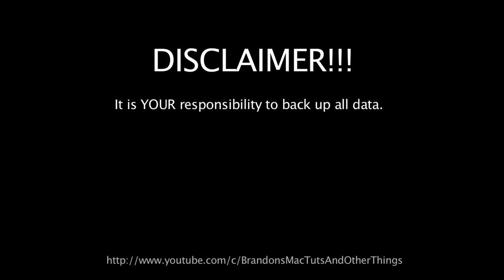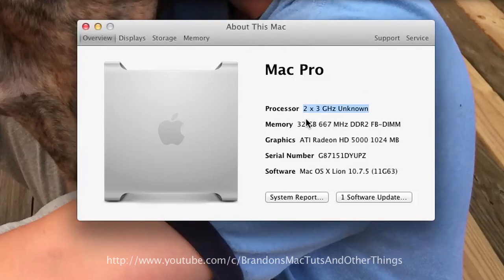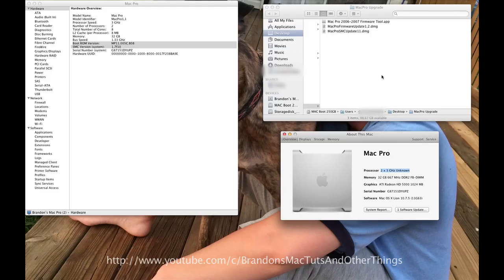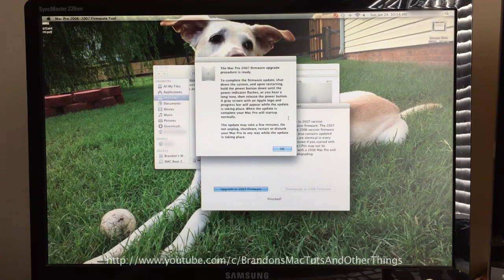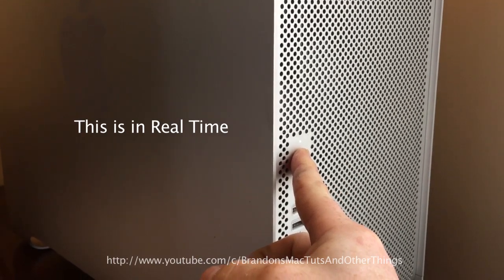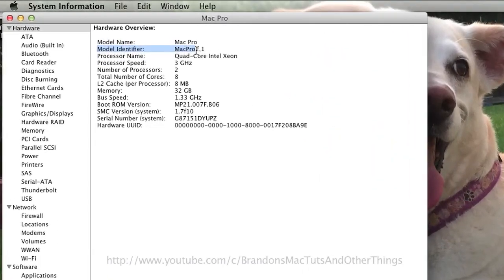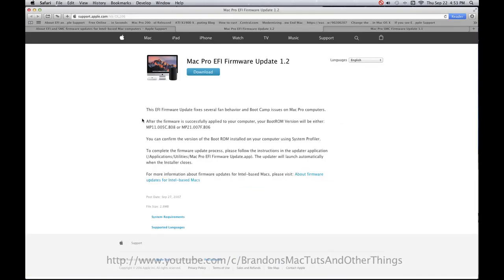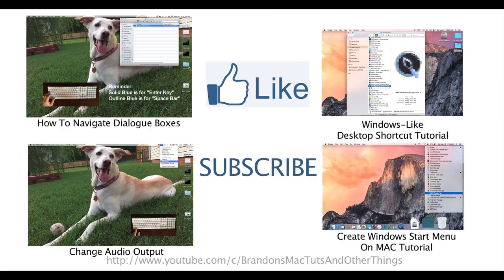Mac Tutorial | How to upgrade MacPro 1,1 to MacPro 2,1| Part 2 (of 2)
This video is part 2 of a series about how I upgraded my Mid 2006 MacPro1,1 (First generation of Intel Mac Pros).

In this video, I'll talk about the firmware updates that I performed as well as the steps I took to perform the updates.

Original Specs:
- Memory: 4 GB RAM
- Video Card: ATI Radeon X1900 XT, 512MB RAM
- Processors: Two 2.66GHz 1333, Intel Xeon 5150 SL9RU Costa Rica, DUAL Core

Upgrades:
- Video Card: ATI Radeon HD 5870, 1 GB RAM
- Processors: Two 3.00 GHz 1333, Intel Xeon, SLAED X5365 Costa Rica, QUAD Core

But once these upgrades were complete, a few (fixable) problems arose.

The new processors were not registering.  Yes, they were there.  And yes, they were working (since the computer was running fine).  But would this cause any problems down the road?

Here are the links I discussed in the video.

Apple.com Links:
Site to choose which: